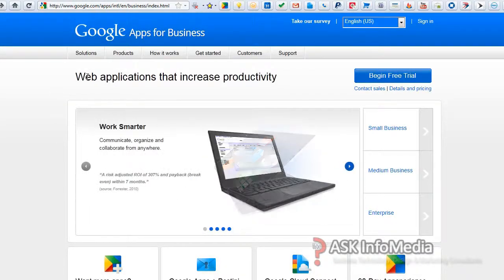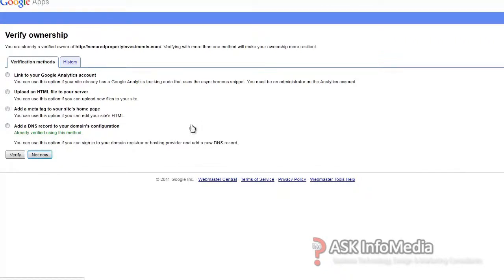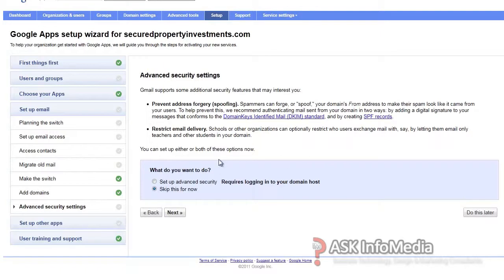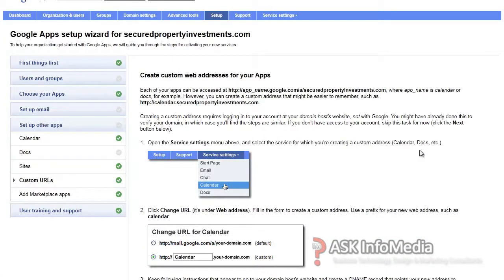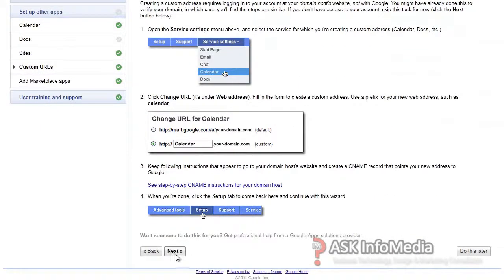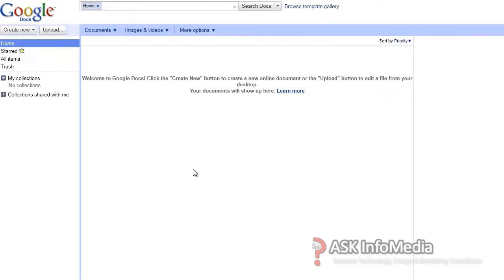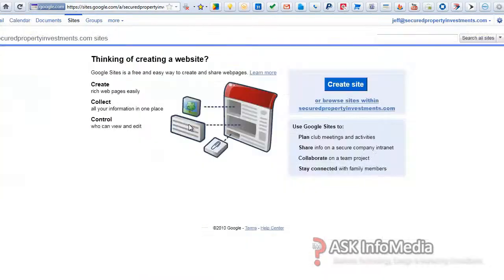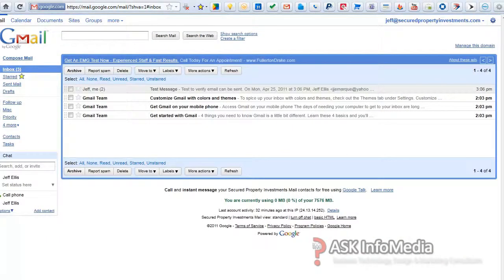How to Setup and Implement Google Apps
As step by step guide to implementing Google Apps for your business from start to finish.  Video covers MX, CNAME, TXT records.